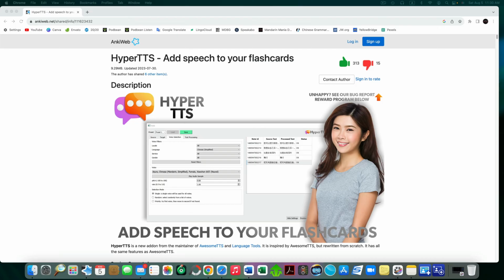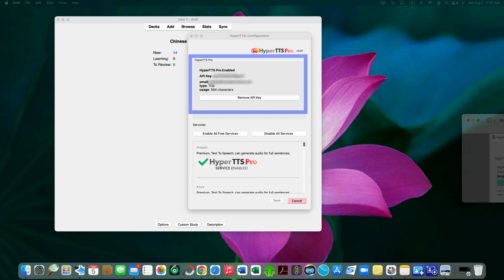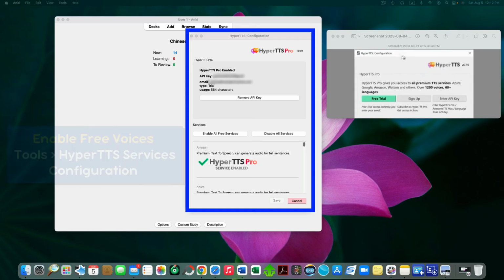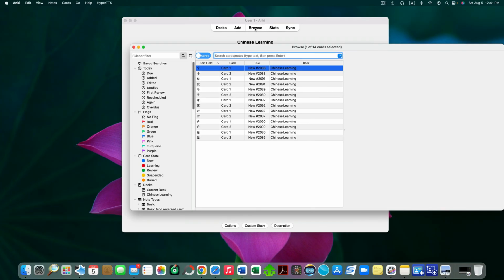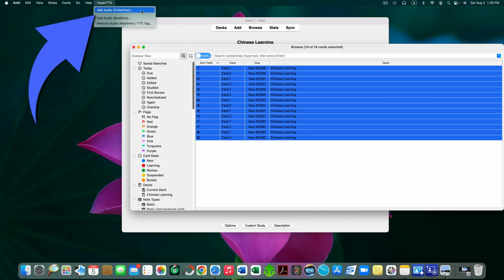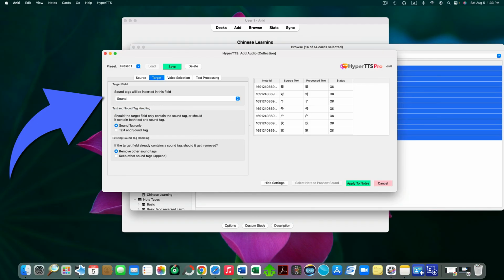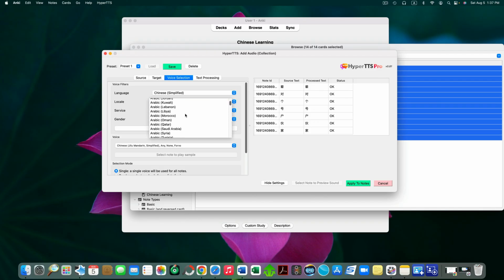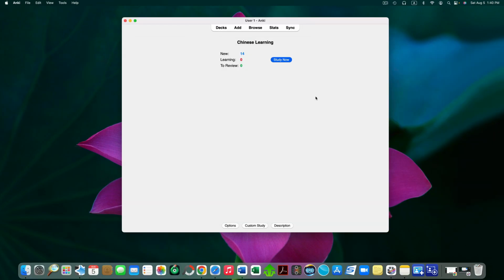Add Audio Automatically to Anki Flashcards - Full HyperTTS Tutorial for Beginners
In part 2 of this series, you will learn how to automatically add audio to your Anki Flashcard Decks using the Free HyperTTS Anki Add-on.  This is full tutorial for absolute begginers.

❥ TIMESTAMPS:
0:00 Intro / Installing HyperTTS
1:07 Configure HyperTTS Before 1st Use
2:08 If you are using Chinese, Japanese or Korean you MUST know this.
2:30 How to Enable Free Voices When Free Trial Runs Out
3:10 How to Disable Free Voice Services Selectively
3:34 How to Get a Paid HyperTTS Plan
4:06 Hyper TTS Demo Begins
4:50 Description of Add Audio Collection (Recommended/Cloze Not Supported)
5:16 Description of Add Audio Realtime (Cloze Supported)
5:45 Demo Continues
5:53 Source Tab
6:27 Target Tab
7:47 Voice Selection Tab
8:57 How to Sample Voices
9:30 Finalizing Audio
9:47 Testing Audio

❥ CC / NO COPYRIGHT ACKNOWLEDGMENTS:
All clipart, photographs, video clips, music, and other elements not mentioned above are Creative Commons/Royalty-Free with no acknowledgment necessary, in the public domain, or are personally licensed or owned by me.